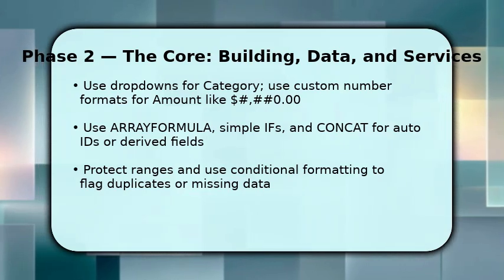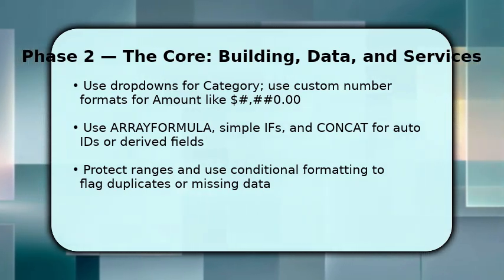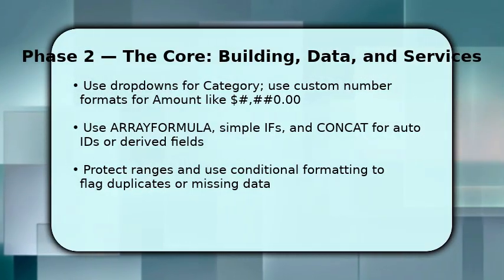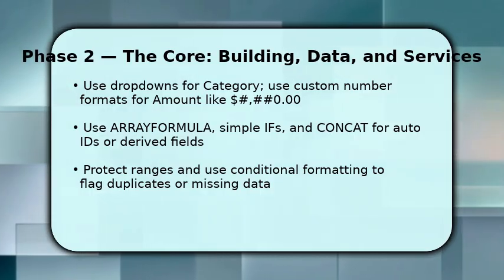How to Use Google Sheet for Data Entry (updated)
How to Use Google Sheet for Data Entry (updated) | 🔒 Surfshark VPN Deal — Stay private and secure. $1.99/mo + 3 Months Free ▸

Learn the essential techniques for using Google Sheets as a powerful tool for data entry. This updated guide covers key shortcuts, advanced functions like VLOOKUP and HYPERLINK in spreadsheets, tips on organizing your sheets efficiently, and how to share or export your work seamlessly.

Google Sheets, data entry tutorial, spreadsheet shortcuts, VLOOKUP function, HYPERLINK command, organize Google Sheets, share spreadsheet online, export data from sheets